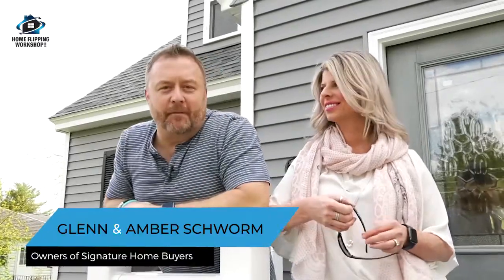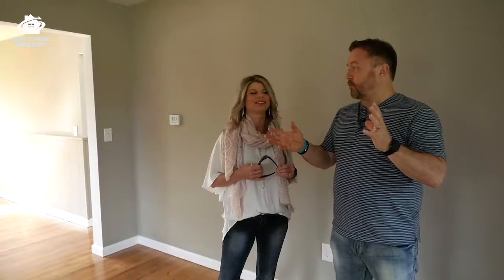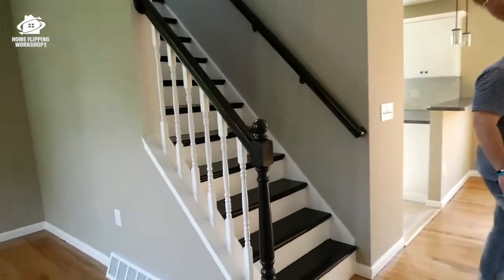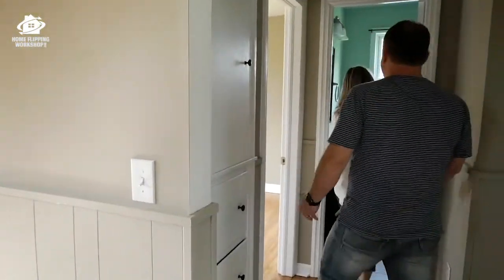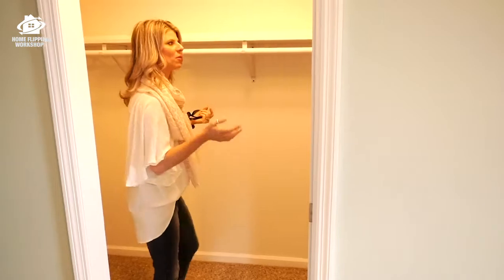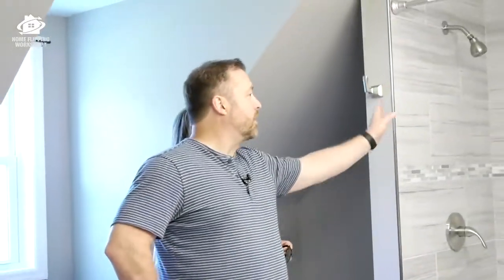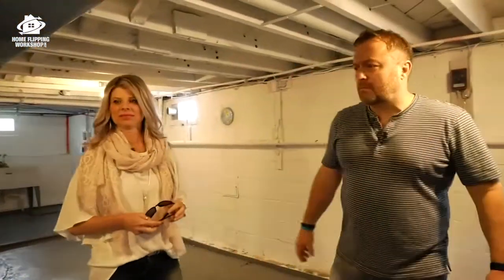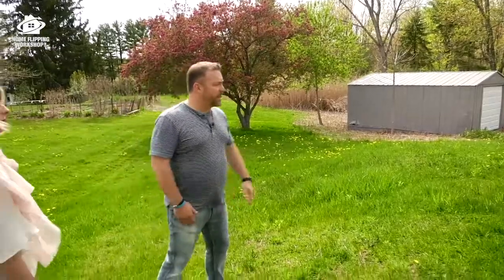How to Reposition a House that is Not Selling - Home Flipping Adventures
On an all-new episode of Home Flipping Adventures, Glenn and Amber take a look at a home their that having trouble selling. Luckily, the real-estate couple have some tricks up their sleeves that can get any slow-selling house off your hands for good!